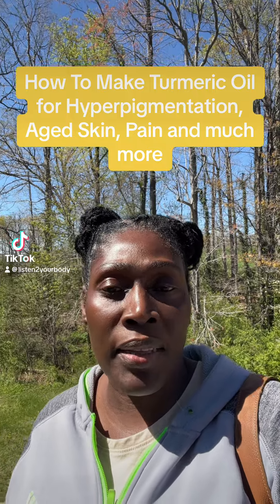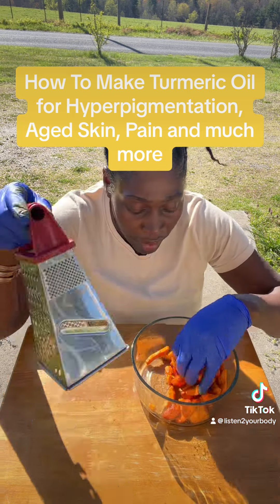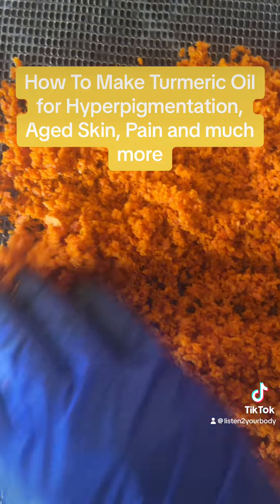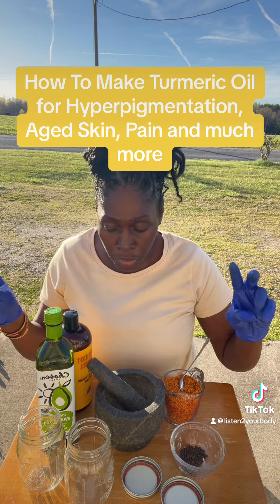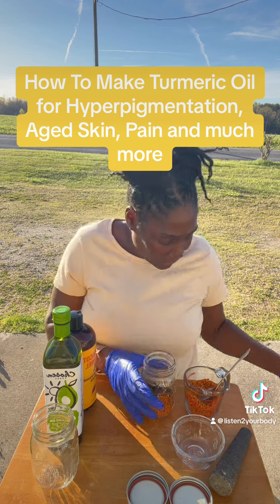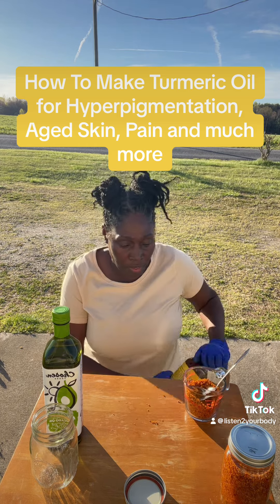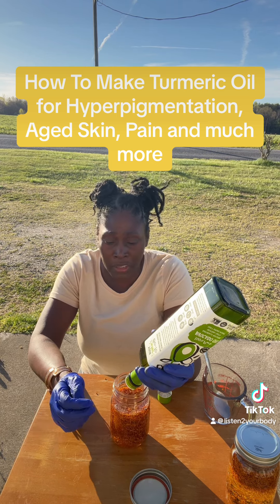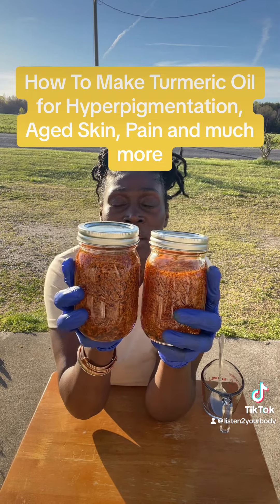How to make turmeric oil for hyperpigmentation